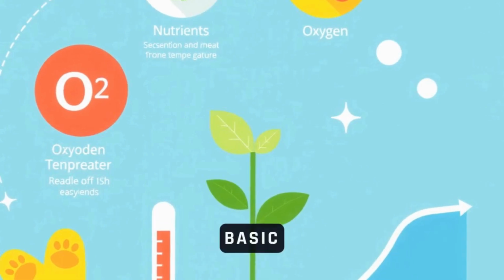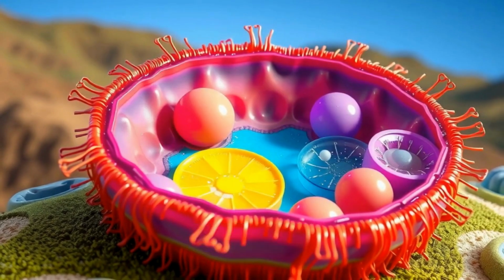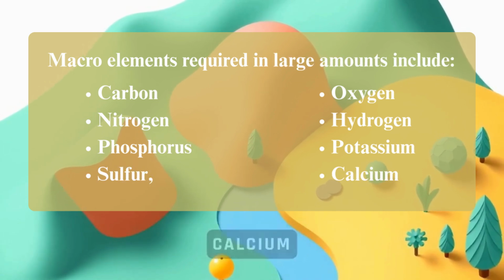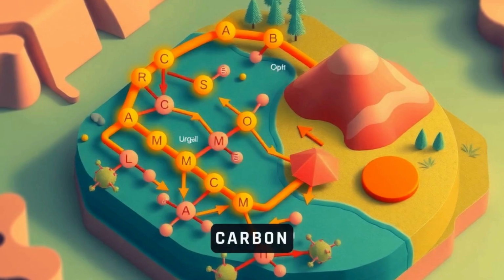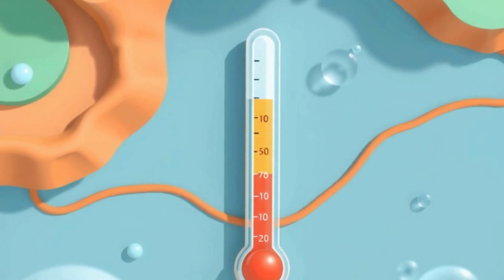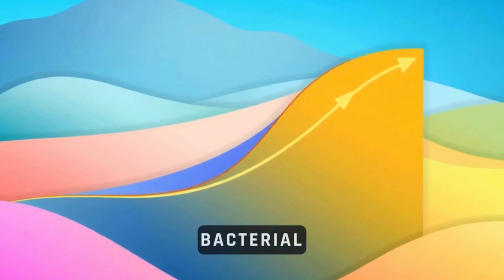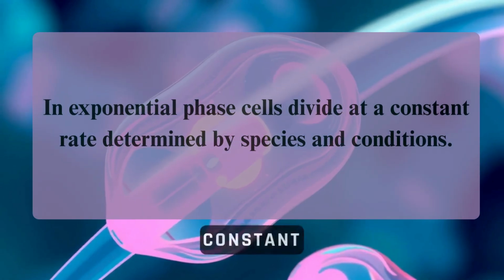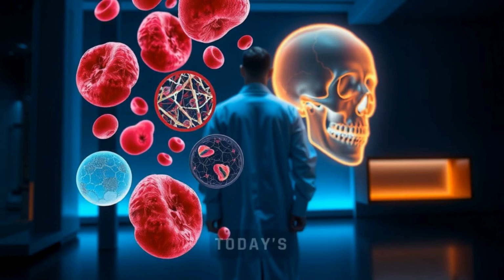Nutrition and Growth of Bacteria | Bacterial Growth Curve, Oxygen & Temperature Requirements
In this video from ParamedIQ, we explore the important microbiology topic Nutrition and Growth of Bacteria. Understanding how bacteria obtain nutrients, reproduce, and respond to environmental conditions is essential in medical microbiology, laboratory diagnosis, food microbiology, and biotechnology.

Bacteria are prokaryotic, unicellular organisms that require specific nutrients and environmental conditions to survive and multiply. This lecture explains the nutritional requirements of bacteria, energy sources, oxygen requirements, temperature preferences, and the bacterial growth curve.

In This Video You Will Learn:

• Basic structure and composition of bacterial cells
• Essential nutritional requirements of bacteria
• Importance of water, carbon, nitrogen, and inorganic salts
• Growth factors and bacterial vitamins
• Classification based on energy sources: phototrophs and chemotrophs
• Classification based on carbon sources: autotrophs and heterotrophs
• Oxygen requirements of bacteria – obligate aerobes, facultative anaerobes, obligate anaerobes, and microaerophiles
• Role of carbon dioxide and capnophilic bacteria
• Temperature requirements – psychrophiles, mesophiles, and thermophiles
• Other environmental factors affecting growth such as pH, moisture, osmotic pressure, and light
• Binary fission and bacterial generation time
• Bacterial growth curve – lag phase, log phase, stationary phase, and decline phase

This Video Is Useful For:

✔️ MLT students
✔️ BSc Medical Laboratory Technology
✔️ Microbiology students
✔️ Paramedical courses

Understanding bacterial nutrition and growth helps microbiologists design culture media, identify pathogens, control infections, and select appropriate antimicrobial treatments.

🔬 Learn Microbiology. Understand Disease. Master Laboratory Science.